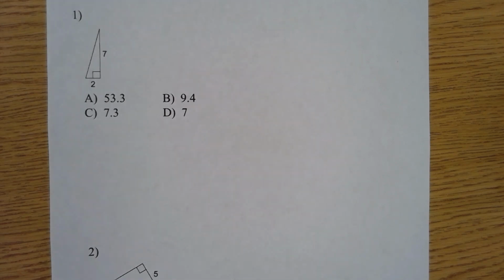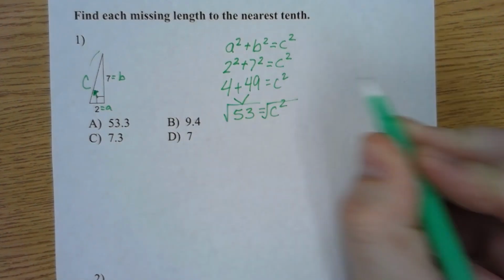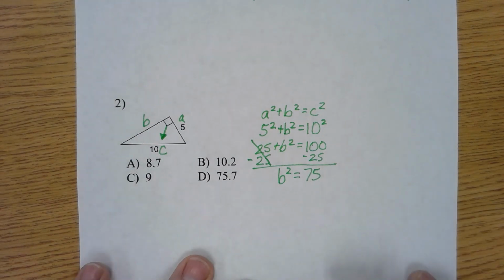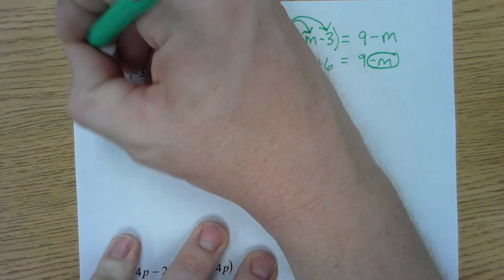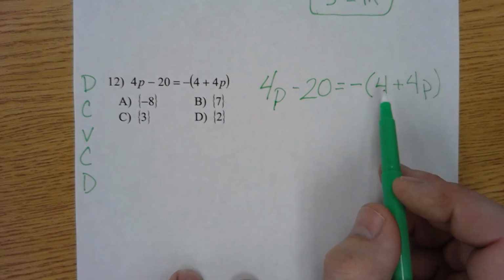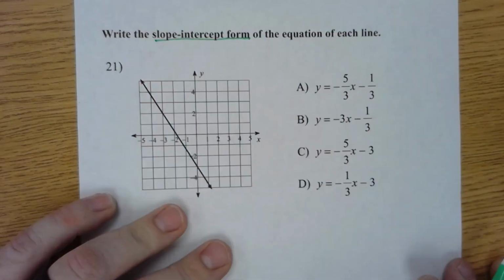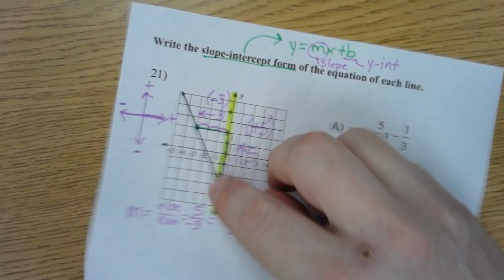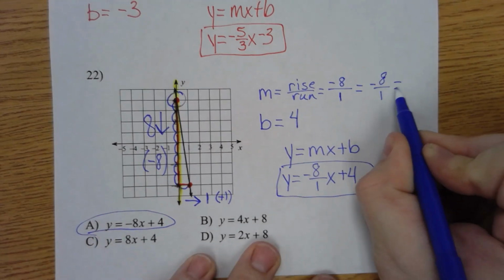Week 2 Home Based Learning DRMS 8th Grade Math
Guided examples for DRMS 8th Grade Math students covering Week 2 Home Based Packet  Pythagorean Theorem, Solving Equations with variables on both sides and Slope Intercept form(graph)